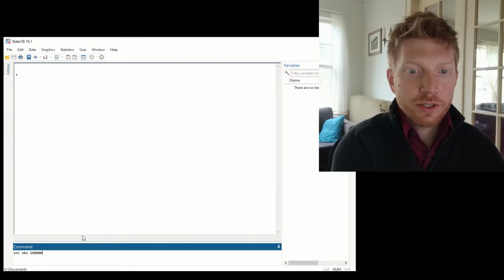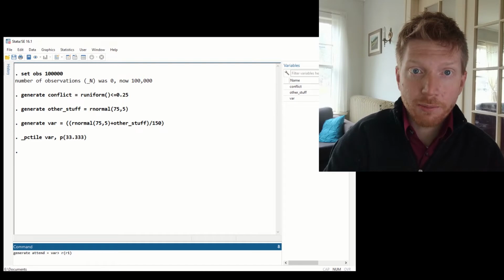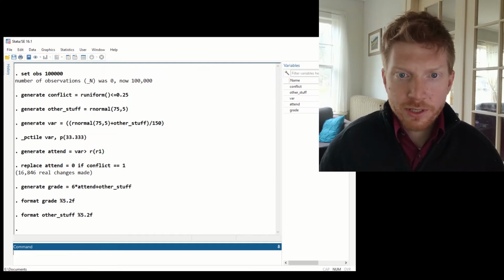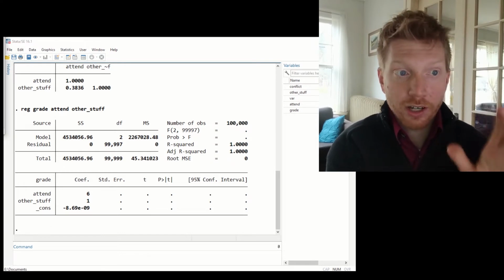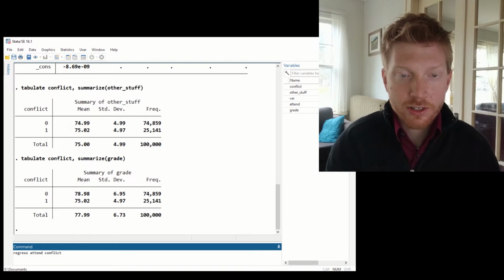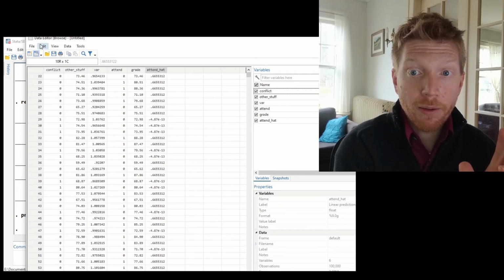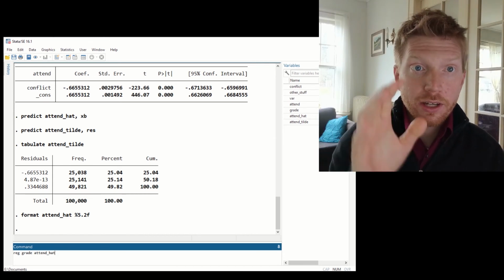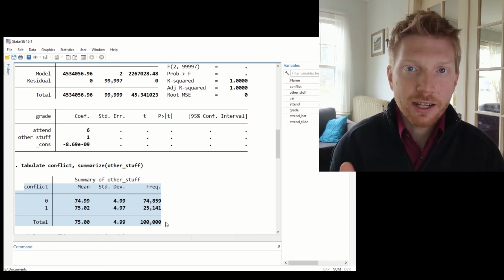Lecture 5-ch9 IV part 5 Simulation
This is a very basic simulation of 2sls (two-stage least squares).